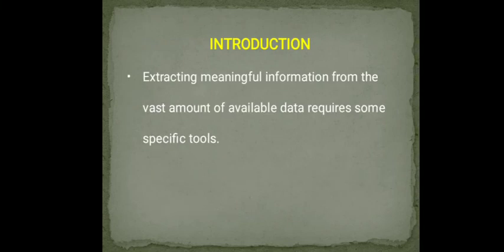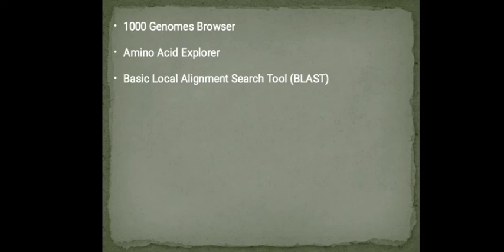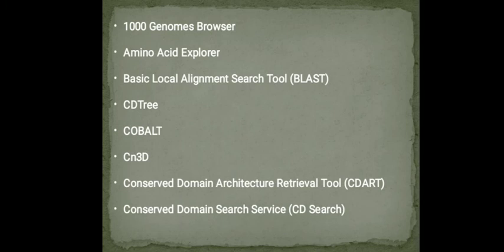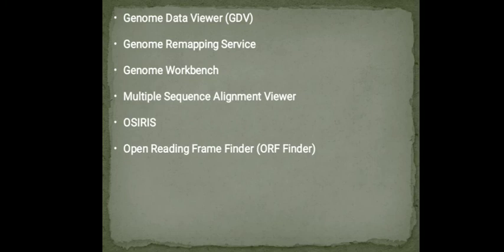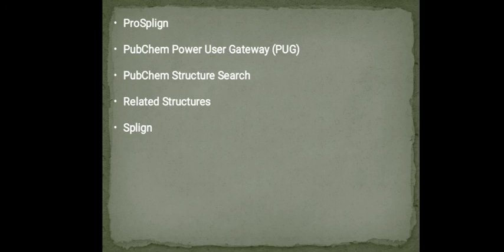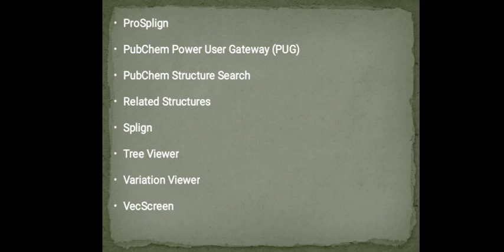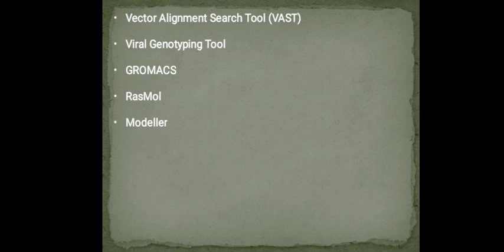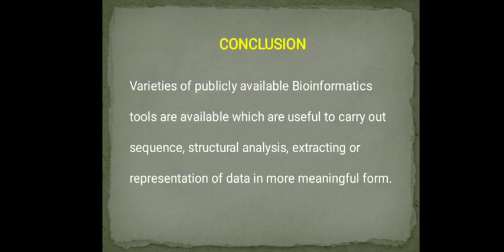Publicly available tools